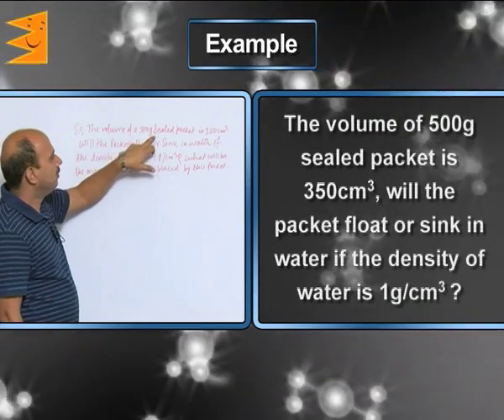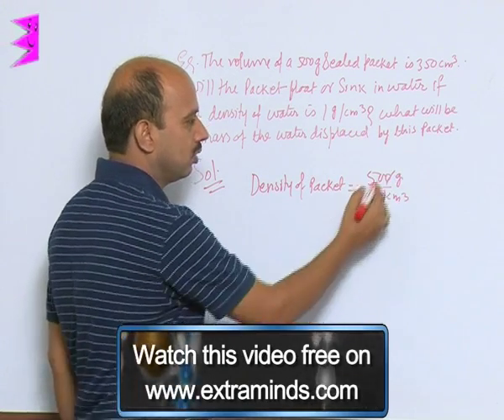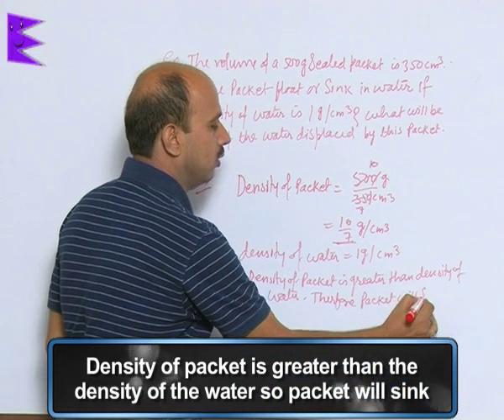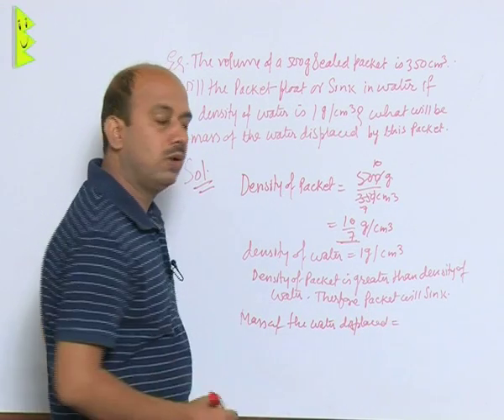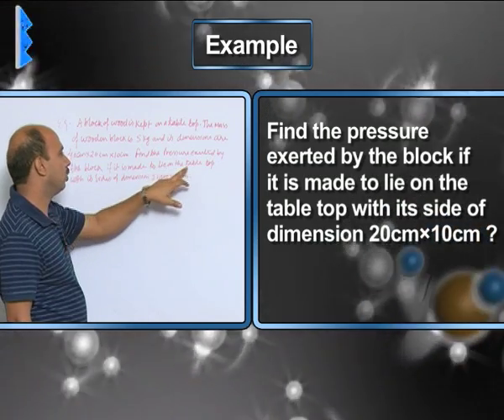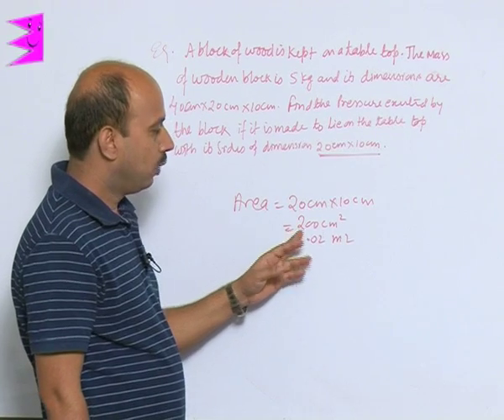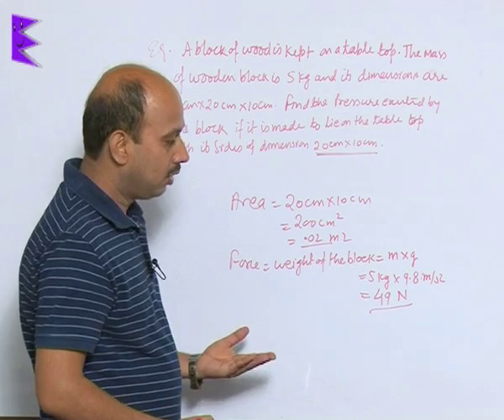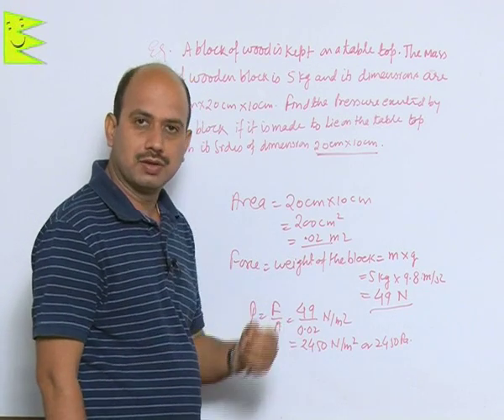CBSE Class 9 Physics Gravitation Example |Extraminds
Chapter: Gravitation
Topic: Example
Extraminds